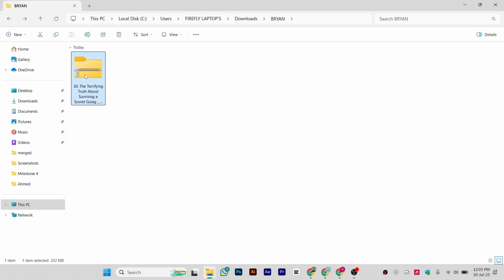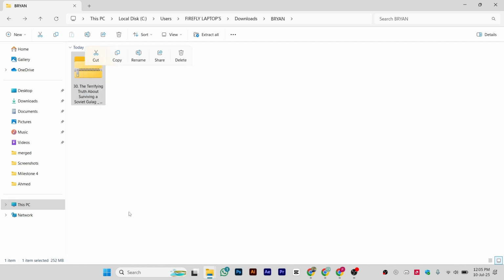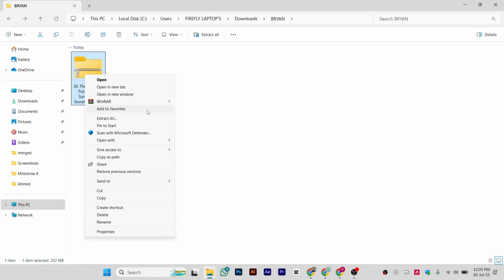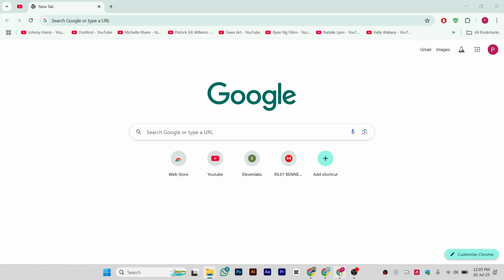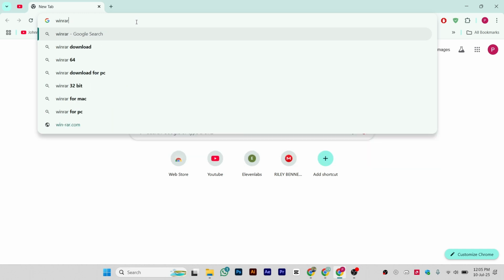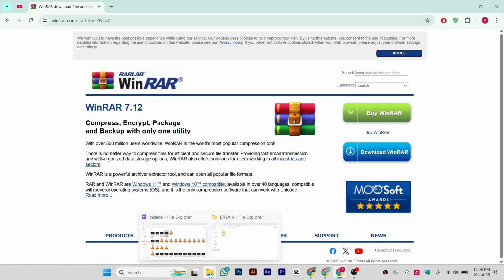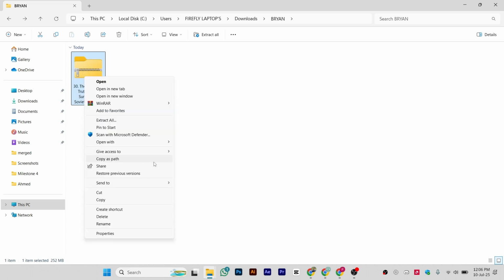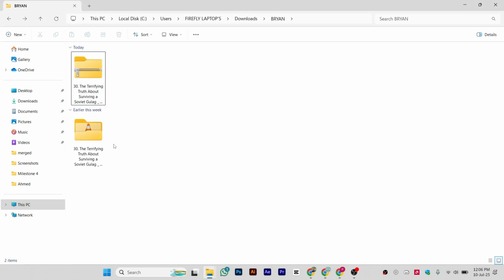HOW TO SOLVE ZIP FILE NOT EXTRACTING ON WINDOWS 11 (FULL GUIDE) 2026!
In this video, I am going to show you how to solve ZIP file not extracting on Windows 11. If you are facing issues opening or extracting ZIP files on your Windows 11 computer, this step by step guide will help you fix the problem quickly.